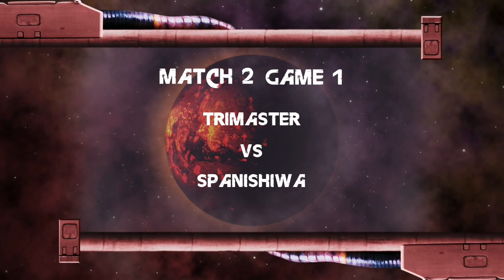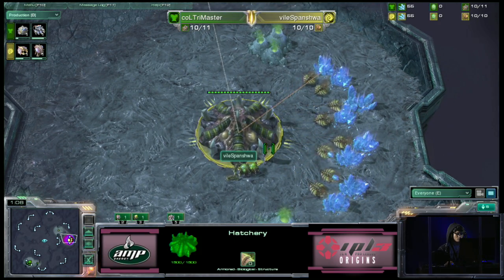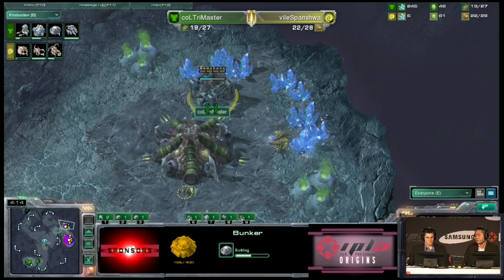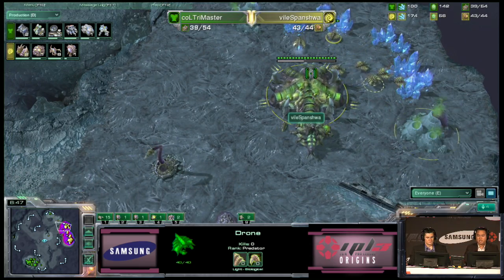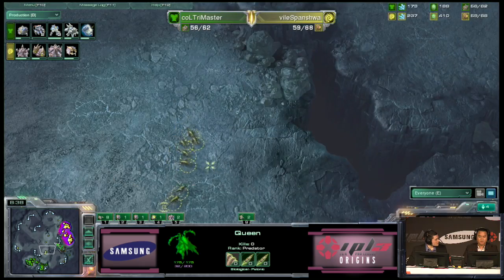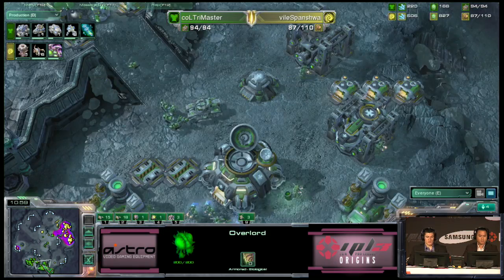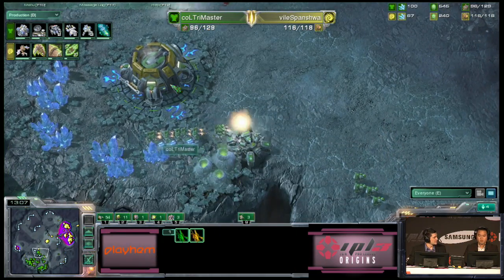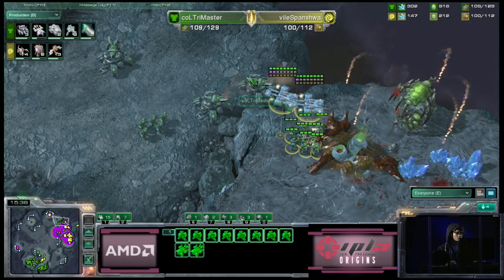IPL 3 - Open Bracket Winners Round 1 - Trimaster vs Spanishiwa - Game 1 of 3